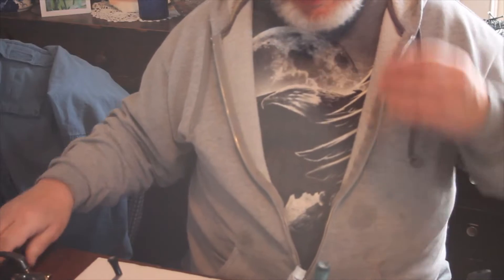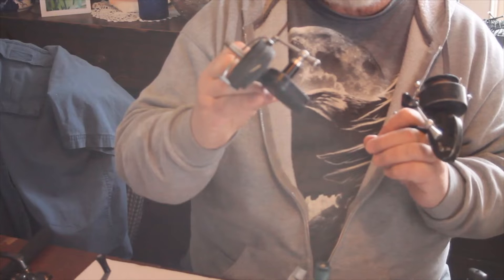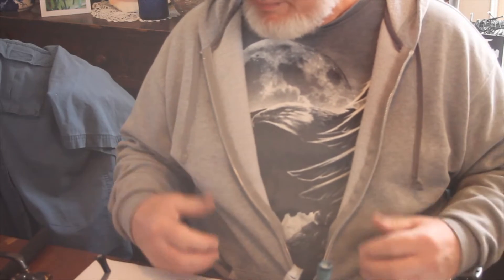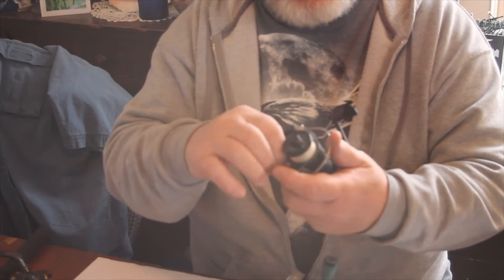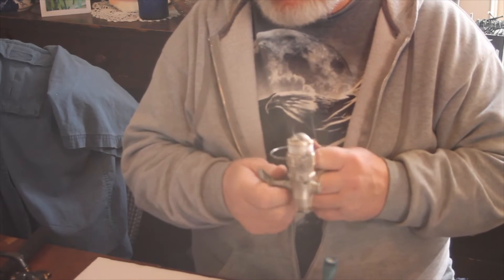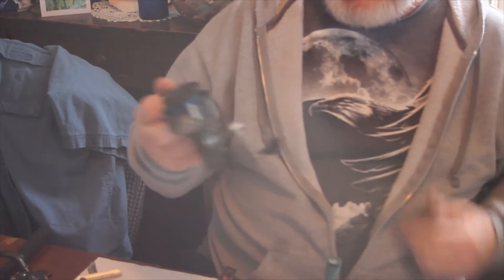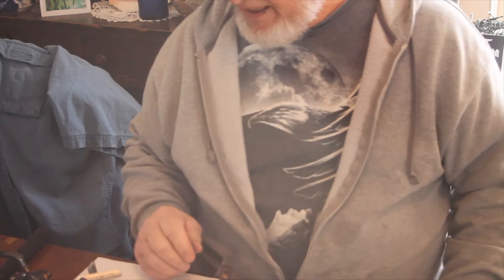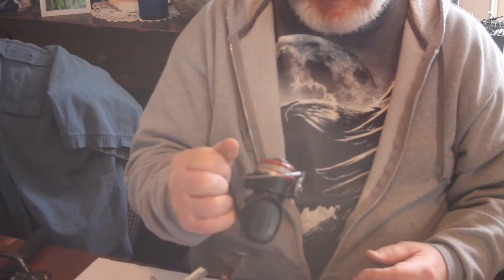What is an Open Faced Reel Part 2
Here is part two as promised on some of the open faced reels.